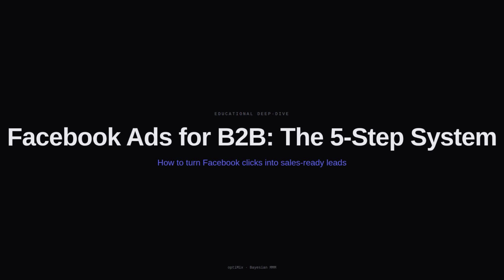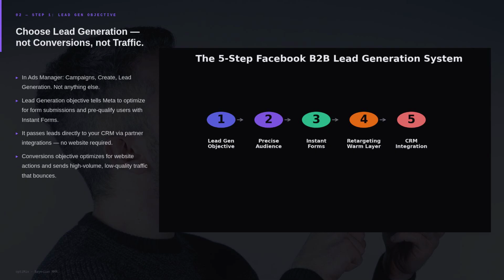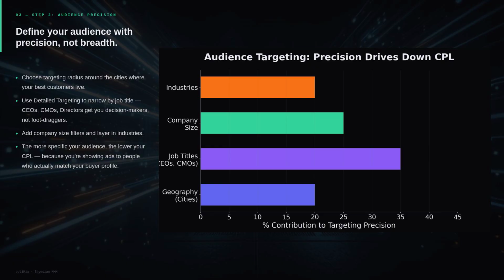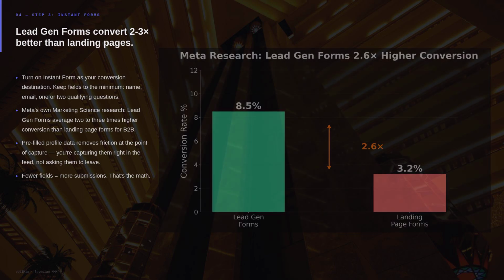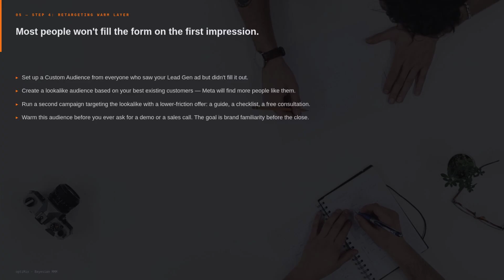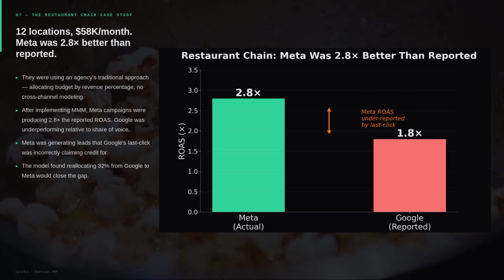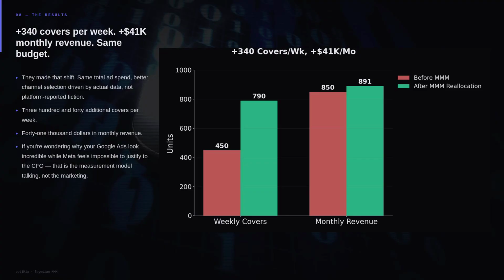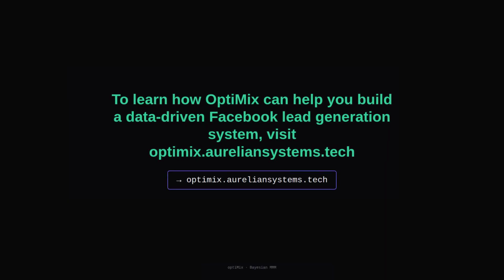Facebook Ads for B2B: The 5-Step System That Turns Clicks Into Sales Leads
B2B companies waste thousands on Facebook Ads that get clicks but not qualified leads. This video covers the 5-step system for B2B Facebook Ads: targeting the right decision-makers, lead form optimization, retargeting sequences, CRM integration, and budget allocation based on Marketing Mix Modeling.

⏱️ TIMESTAMPS:
0:00 — Why B2B Facebook Ads fail (and how to fix it)
1:00 — Step 1: Targeting the right decision-makers
2:00 — Step 2: Lead form optimization
3:00 — Step 3: Retargeting sequences that work
4:00 — Step 4: CRM integration for lead quality
5:00 — Step 5: MMM-based budget allocation
6:00 — Real results from this system

📊 ABOUT OPTIMIX:
OptiMix helps B2B marketers stop guessing and start optimizing their ad spend. We break down Marketing Mix Modeling (MMM), multi-touch attribution, and conversion optimization into actionable frameworks.

→ Visit us at optimix.ai